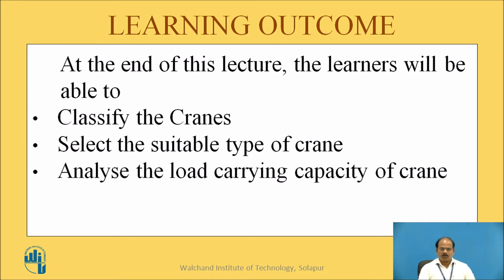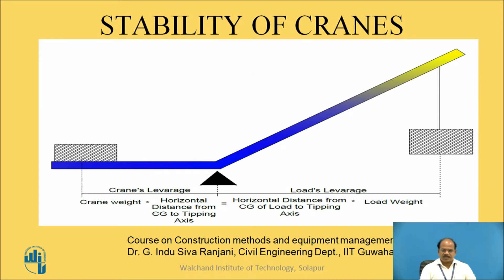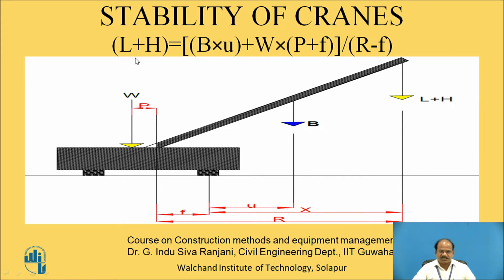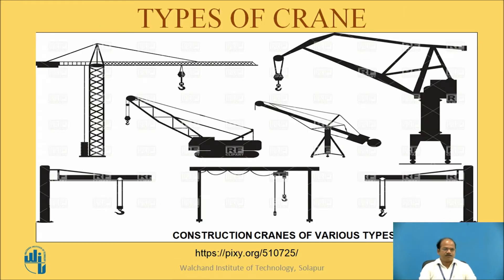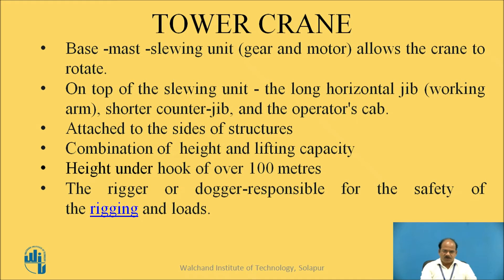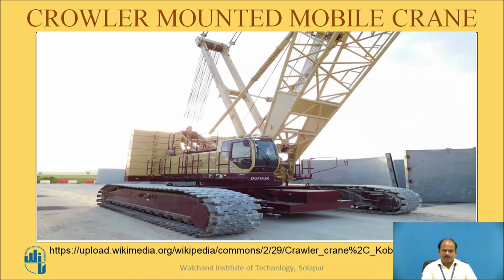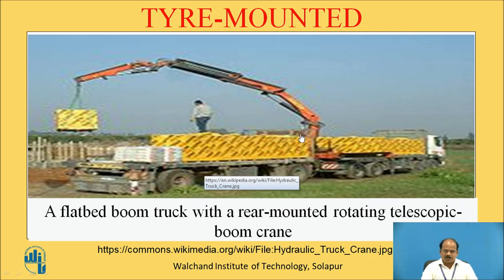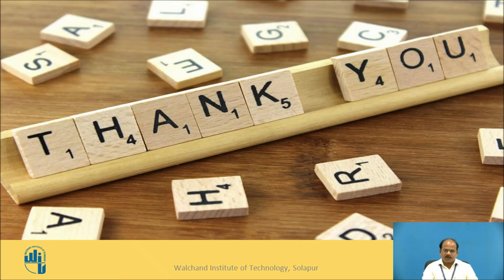Hoisting Equipment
Assistant Professor,
Solapur